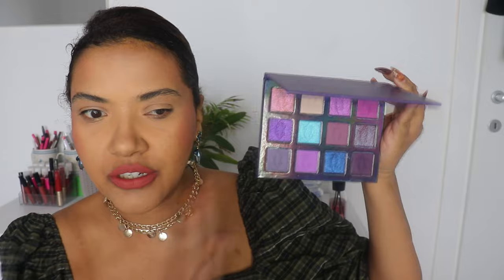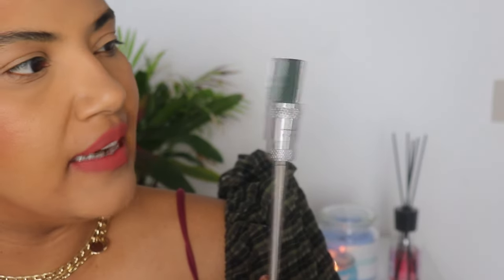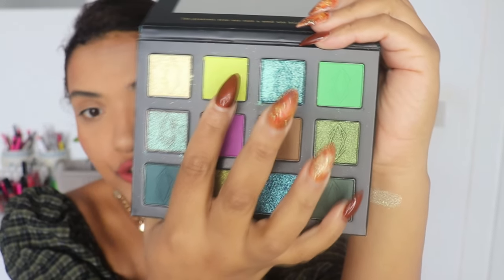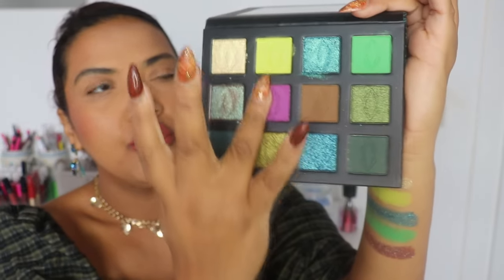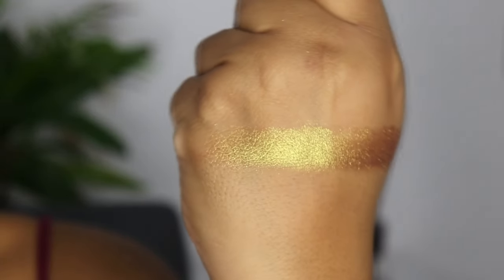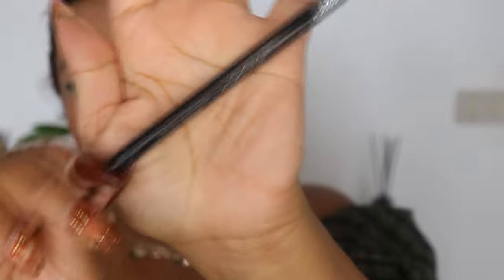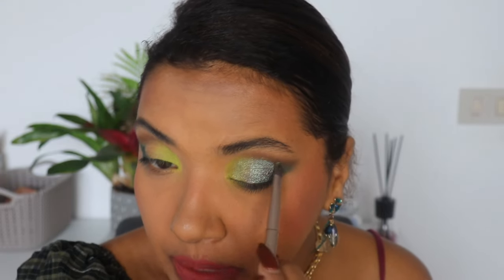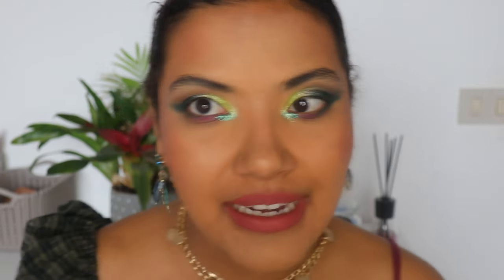Lethal cosmetics Evergreen Eyeshadow palette Swatches and first impression Eye loock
Hi Guys
Todays video it's going to be all about Thr new Lethal palette Evergreen

Primer: elf cosmetics Poreless Putty Primer
Foundation: Makeup Forever HD Skin 3Y46
Concealer: TooFaced Born These Way Multi-use sculpting Concealer Golden Beige
Powder: Sigma Soft Focus Setting Powder Buttermilk

Blush: Colourpop Pressed Powder Blush Outta Sight
Bronzer: Juvia’s Place Bronzed Duo in Tan and Melt Cosmetics Digital Duo Blush in Buzz Kill
Highlighter: Melt Cosmetics Digital Duo Blush in Buzz Kill

On My Eyebrows

To fix:  NYX cosmetics THE BROW GLUE INSTANT BROW STYLER

Lipstick: KVD Lollitta II and Dose of color Campfire

Eyeshadow Primer: About face
Eyeshadows: Lethal Cosmetics Evergreen
Eyeliner: elf cosmetics game up
Eyelashes: Amazon

Timestamp for those anxious ones 😊

00:00 Hello!
02:45 The packaging
06:51 Swatches
17:00 Makeup Tutorial First Impression
26:23 Final Look and First Impression